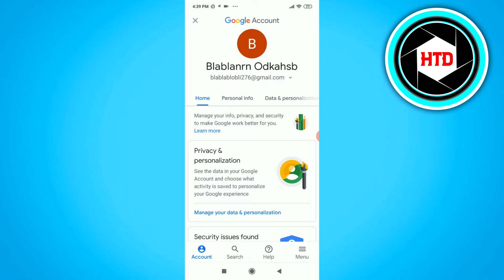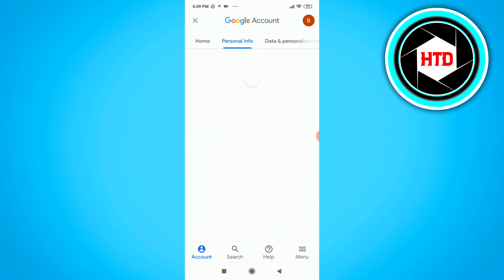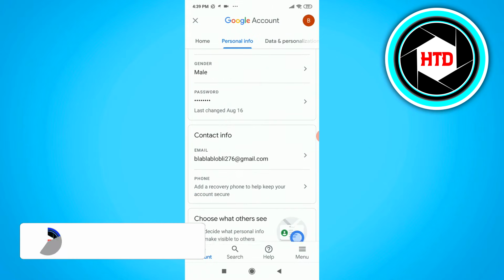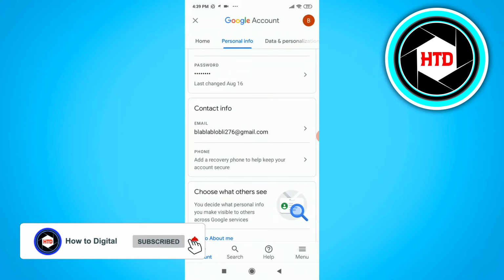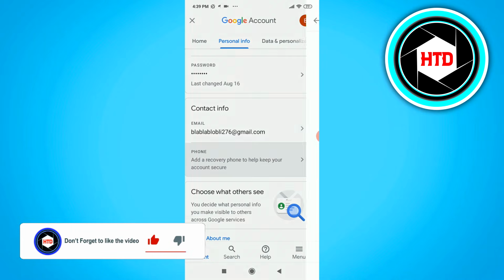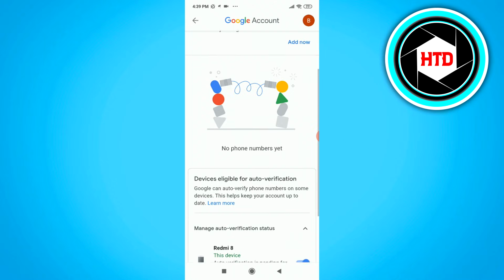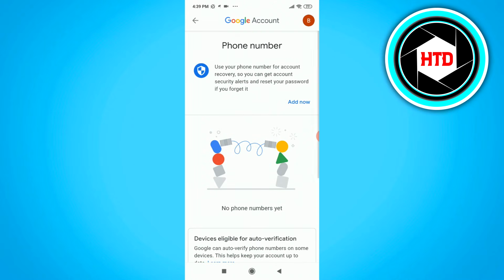How to Change Google Phone Number! (Quick & Easy)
Learn How to Change Google Phone Number

In this video I show you how you can change your google phone number. Want to change your phone number on google? I got you. I'll show you step by step how to change phone number on google account.